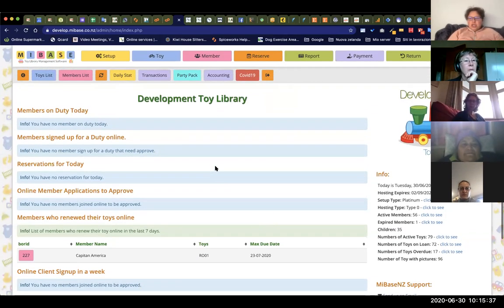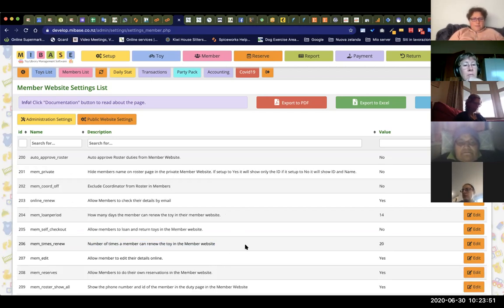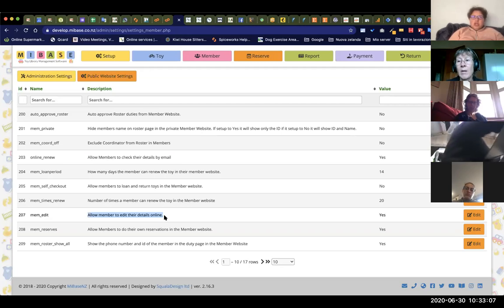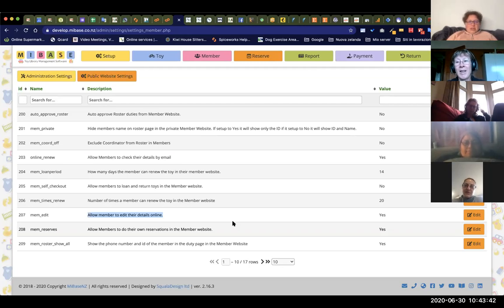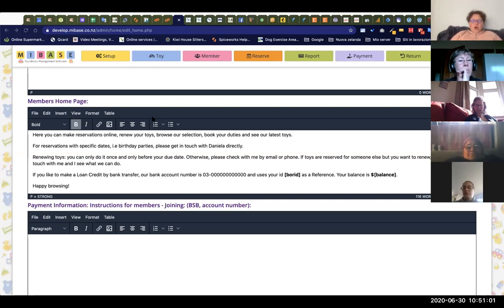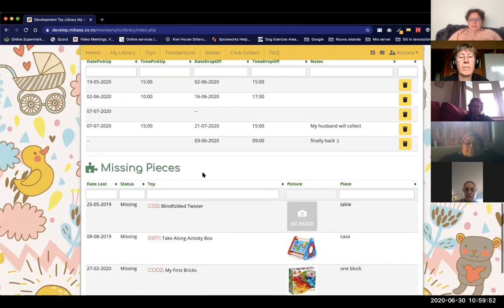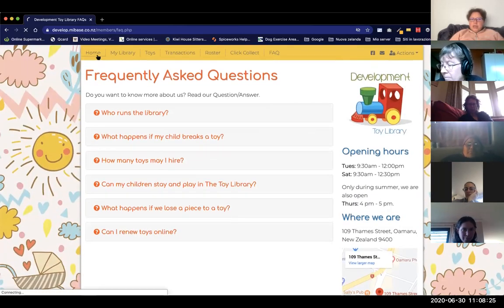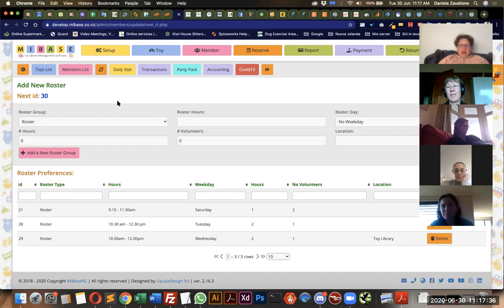MiBaseNZ Webinar - Edit/Build Member website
The recorded MiBaseNZ Webinar. The training will allow you to create a great and beautiful website for your members.